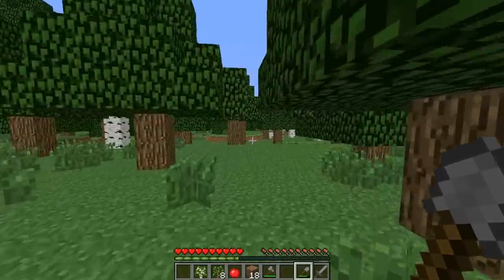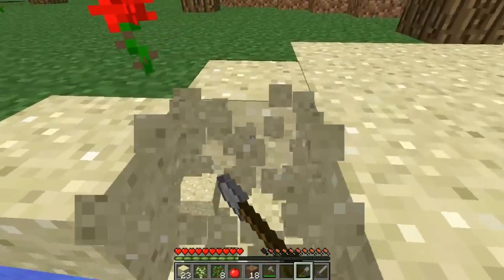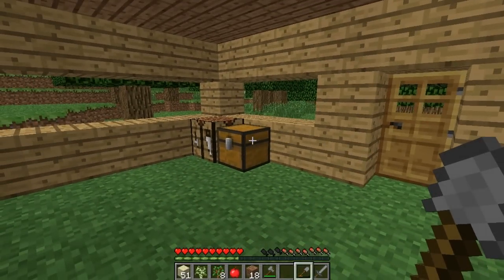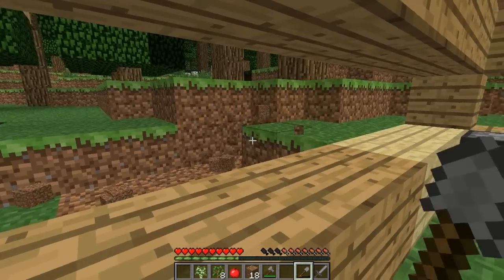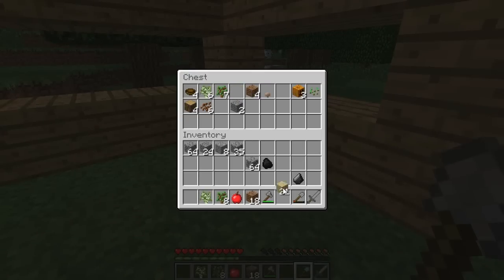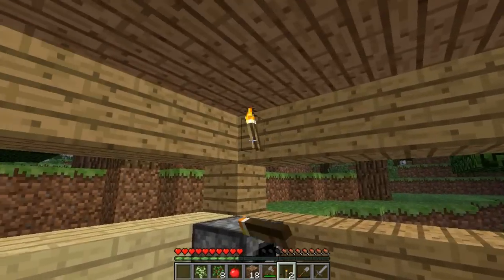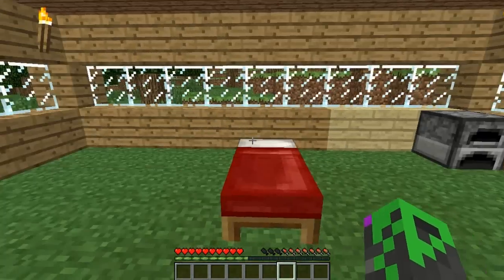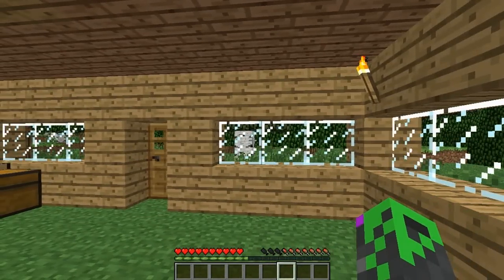Minecraft Survival! Season 1 Ep. 3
Hey Guys!

In this episode we not only finish our house, dubbed FrankenHouse but we also finish this recording session, which means whole new ideas coming next episode!

Intro Music is from inside Minecraft. It is an edited version of the disc Blocks. Edited with Audacity.